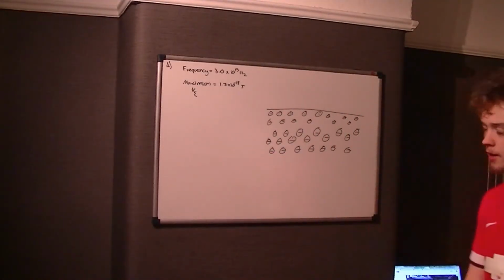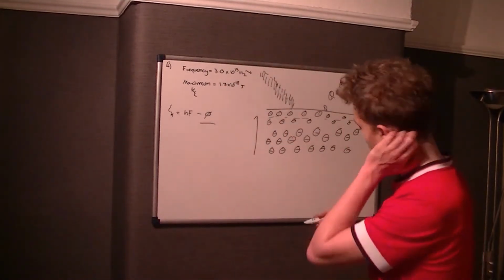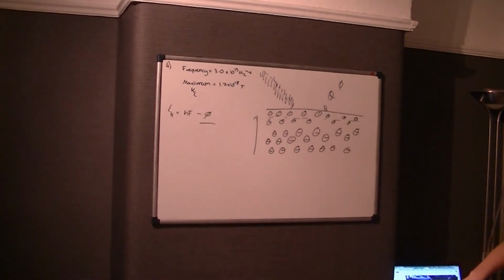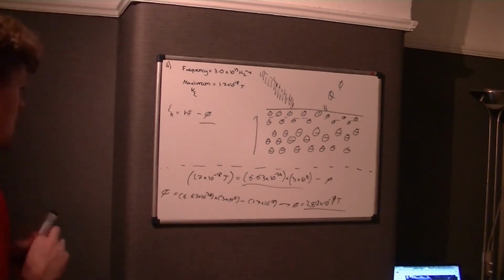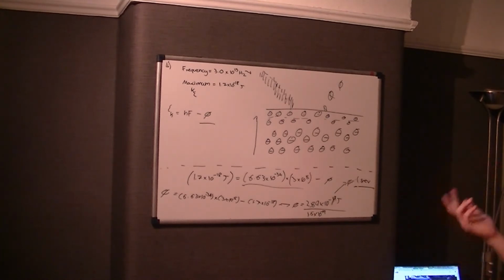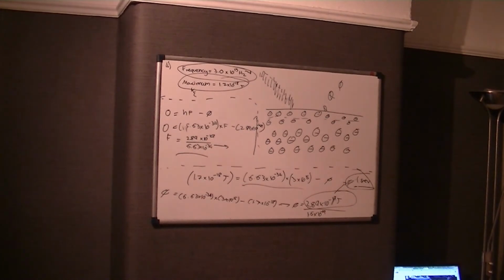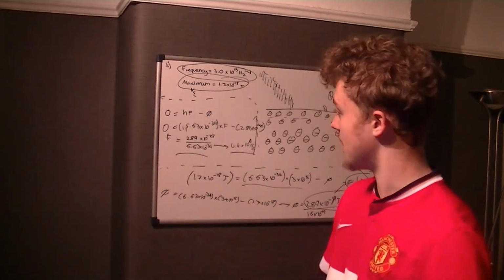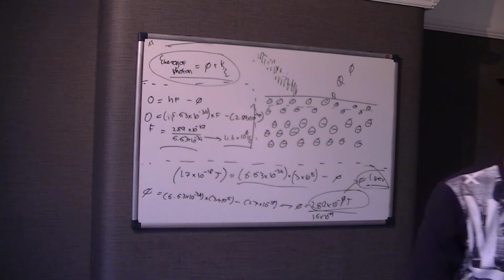AQA AS Physics June 2013 Unit 1 Question 4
A typical and quite challenging quantum phenomena question for Unit 1, in this question I go over the kinetic energies of a photo electron. Also in this question AQA have included their 'have you been paying attention' question, in which they ask you questions which test your understanding of intensity and frequency, which as I mention in the video is the number of photons arriving per second with the latter just changing the energy of the arriving photons...

As ever enjoy the video... if you can that is !